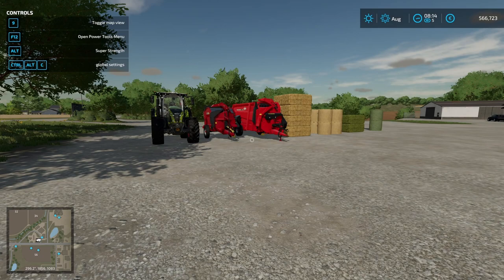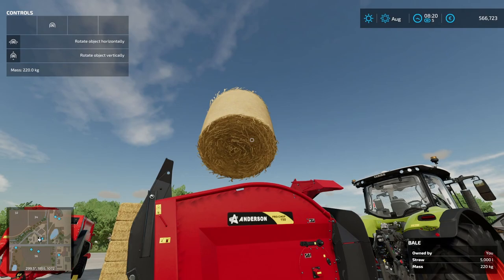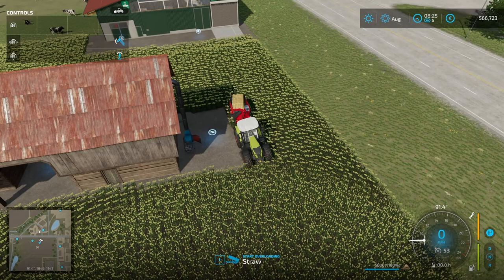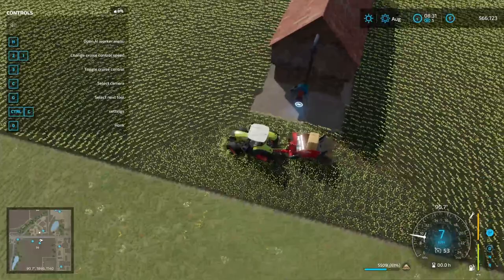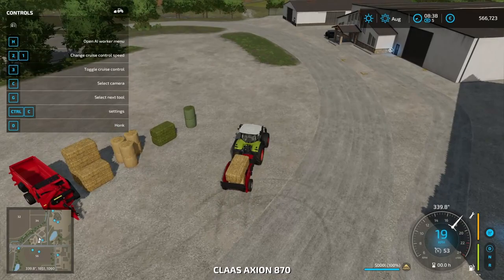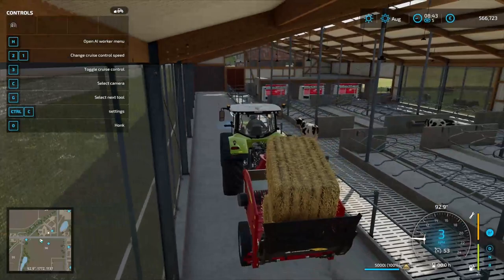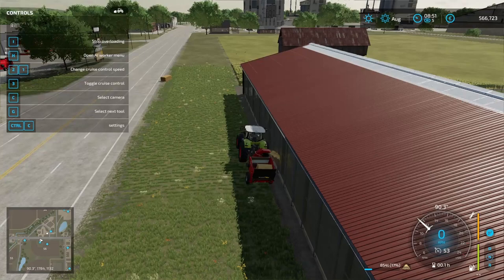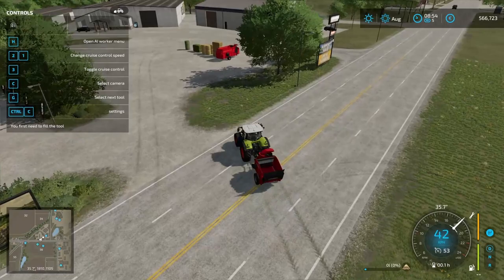How to use a Straw Shredder | FS22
I was having issues using the straw shredders. After looking online and not really finding much information, I decided to do some testing of my own. My goal was to get the shredder to work with the animal pens, mainly the cows, and how it works when trying to deposit the straw into the hayloft. Tested in a single player world and succeeded at finding what works. This is what I figured out.